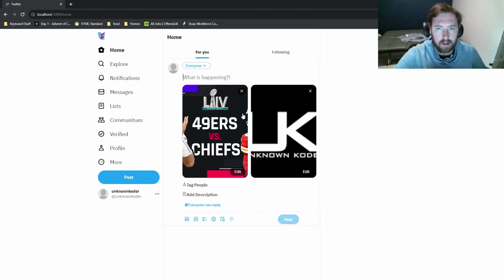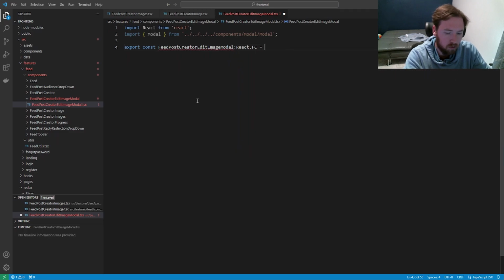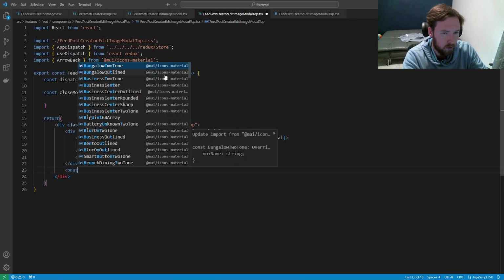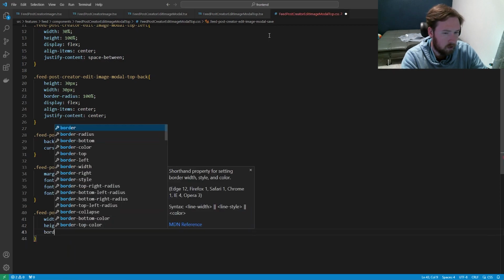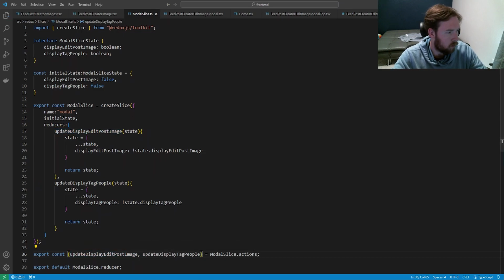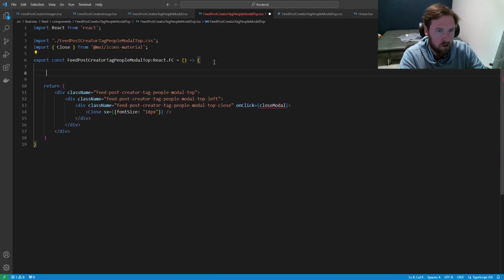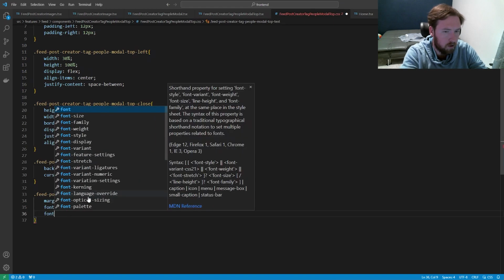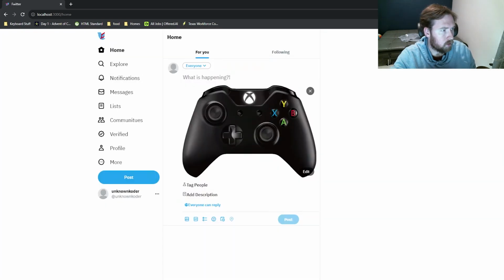Lets Build Twitter From the Ground Up: Episode 113 || Java, Spring Boot, PostgreSQL and React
In this episode we work on setting up popup modals for when a user wants to edit or add a description to their image, and for when a user wants to tag others in an image. We do this by setting up a new Redux slice to keep track of which modals should be visible, and making use of our reusable Modal components to make the skeleton for the popups.